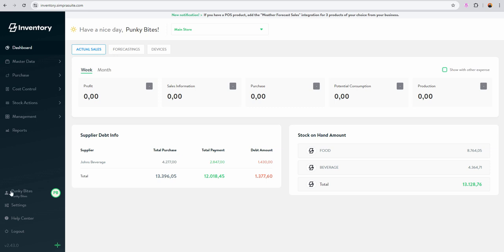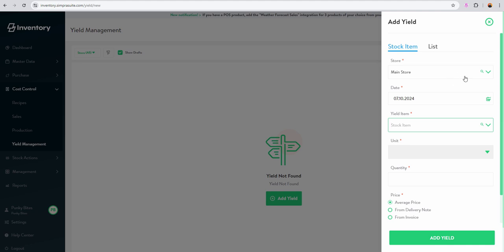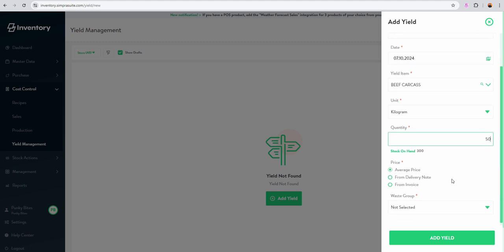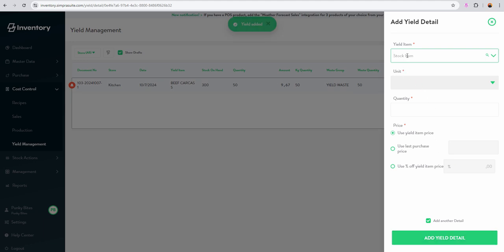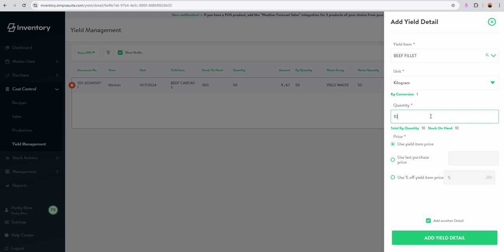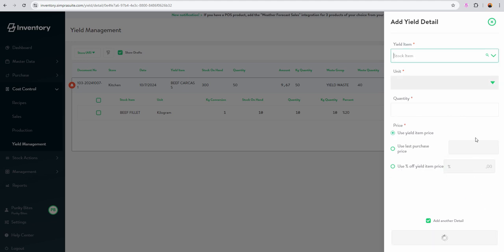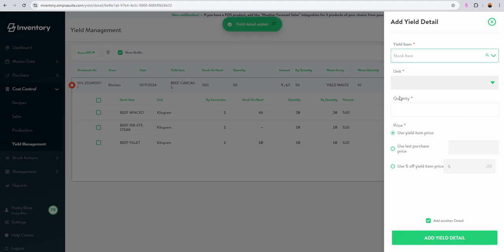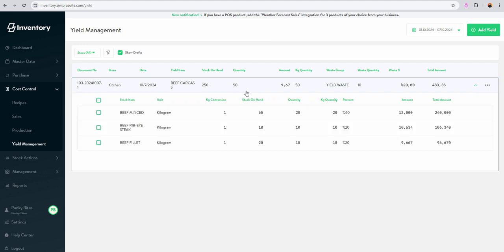3-15 - Cost Control / Yield Management